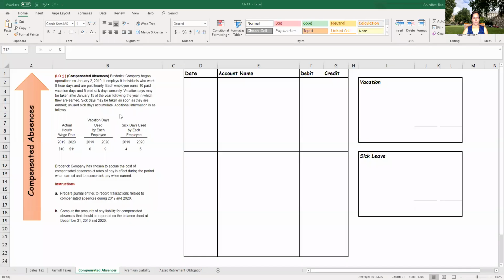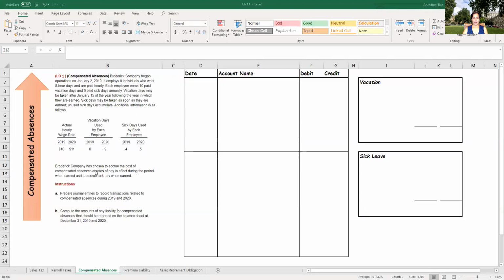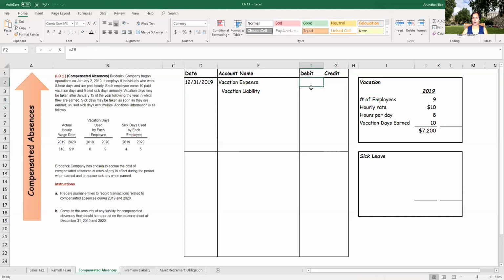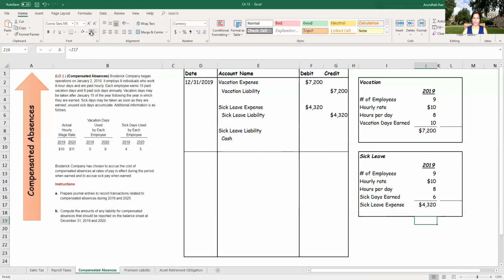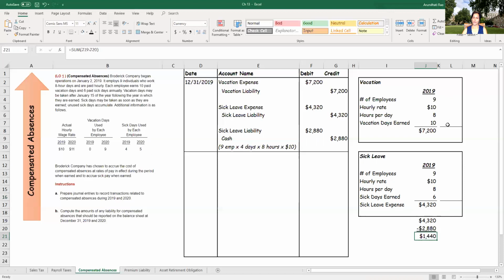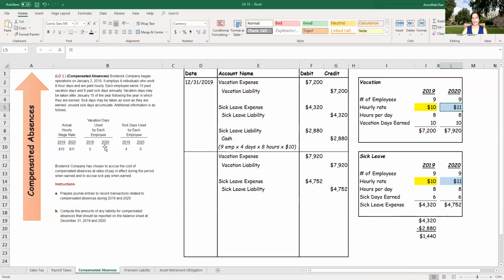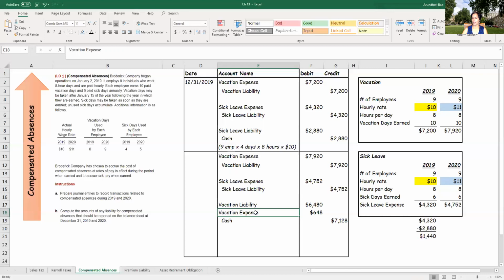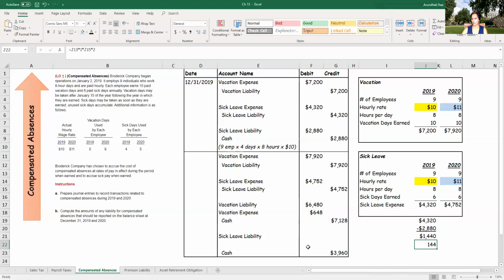Current Liabilities - Compensated Absences